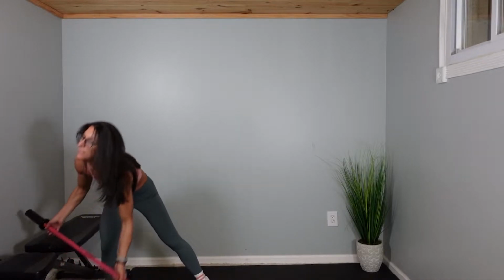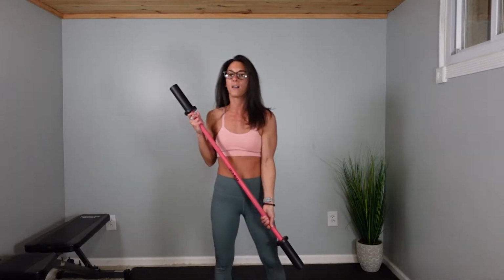Day 2 Lower body ifastfitness fit tiff Hw fitness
Get ready for Day 2! Today we are going to perform a 20 minute leg day workout to target the glutes and quads. Each of the exercises in this workout will be demonstrated with a barbell and a pair of dumbbells.